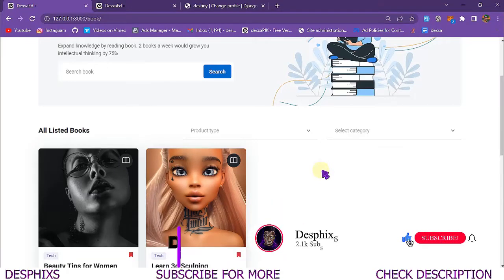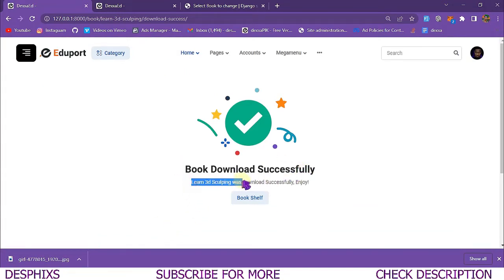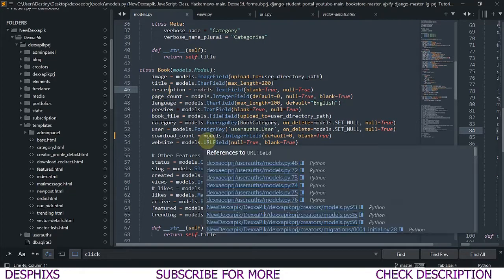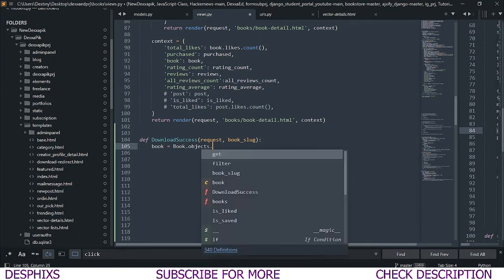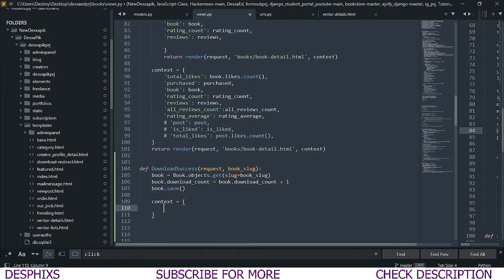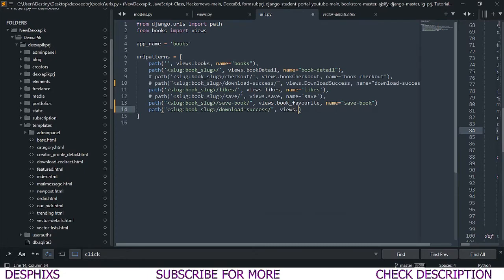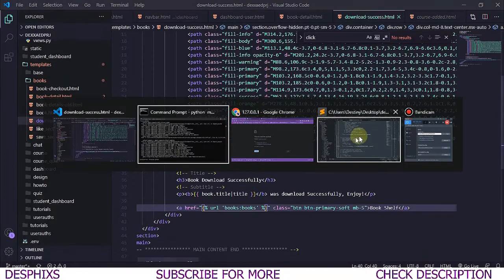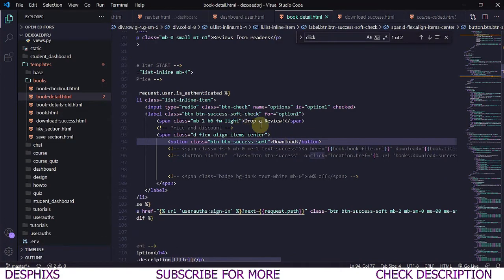How to Keep Track of Downloaded Files Count Using Django - Easy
i would teach you how to keep track of how many times a file is download using django framework and this tutrial is very easy

⭐️ Tags ⭐️
python programming
python download
python snake
python tutorial
python ide
python app
python app for android
python animal
python app for pc
python array
pythonanywhere
python anaconda
python apk
python basics
python ball
python books
python backend
python code
python crash course
python compiler
python classes
python coding for beginners
python certification
python documentation
python dance
python dictionary
python download for windows
python developer
python data types
python diamond
python d
d python re
python37_d.lib
python d f
python 39d.lib
python exercises
python extension for visual studio code
python en